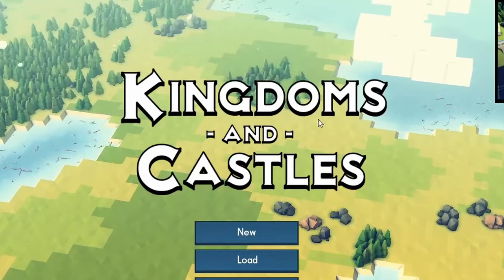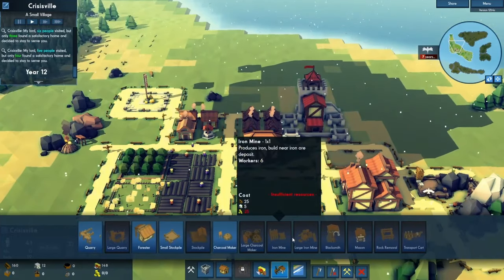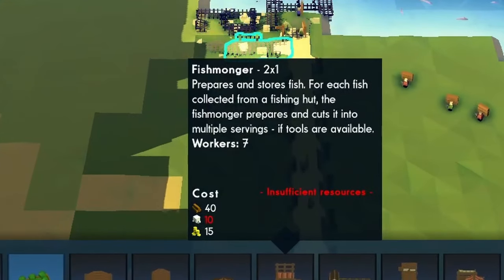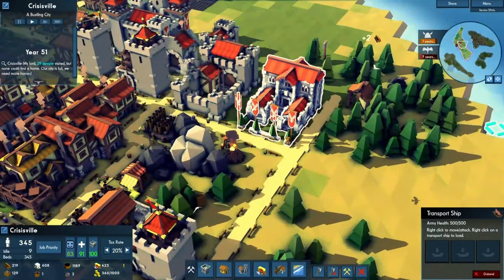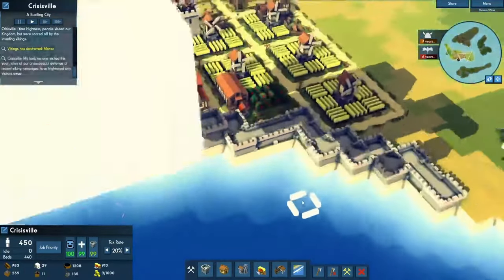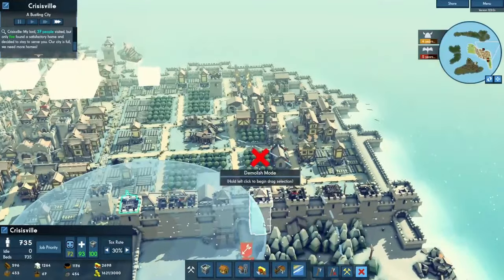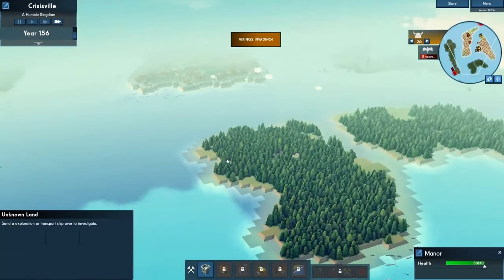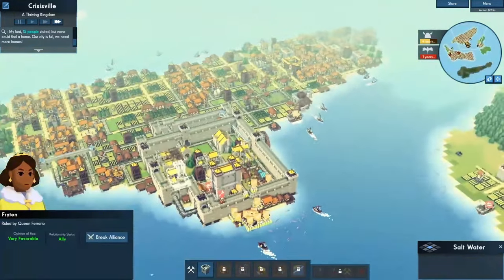I Built the PERFECT Kingdom in 200 Years | Kingdoms and Castles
I spend 200 years PERFECTING my kingdom in the extremely addictive city and castle building sim, Kingdoms and Castles! I start off not knowing a lot about the game but end up making an EPIC empire. I even find a few neat tips and tricks along the way.